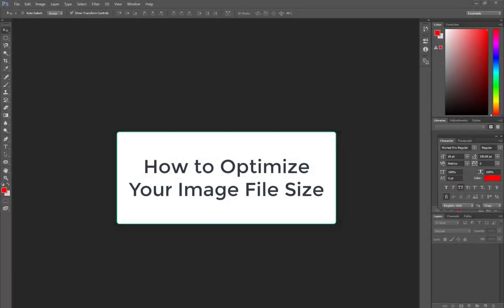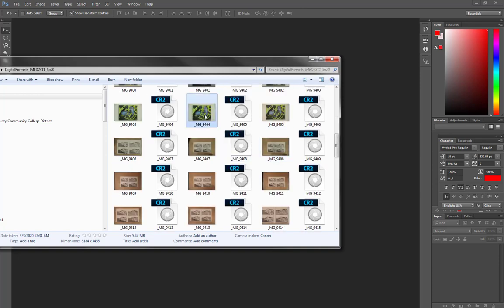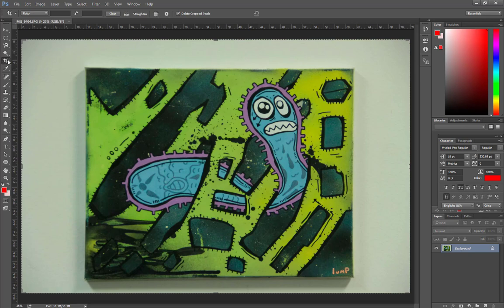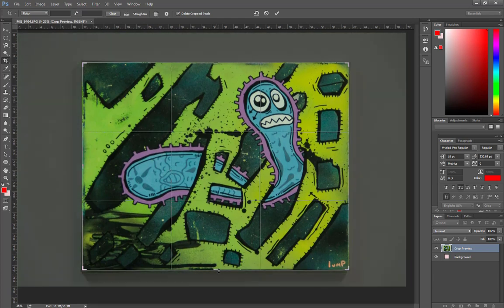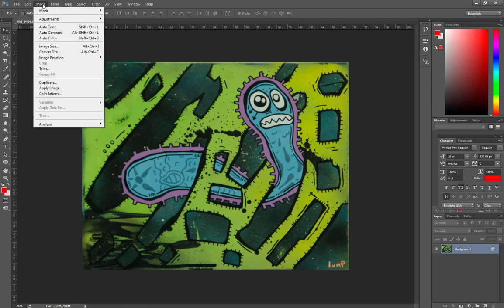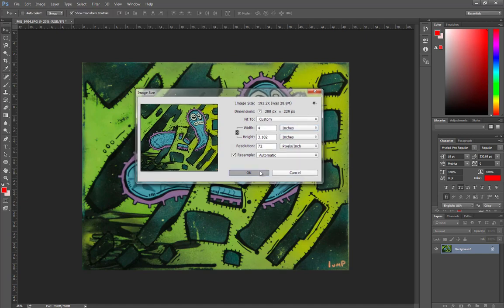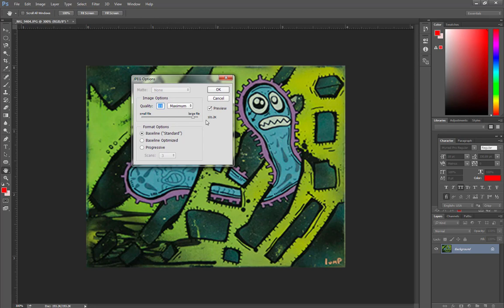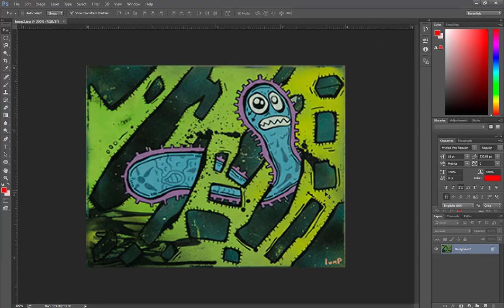How to Optimize File Size